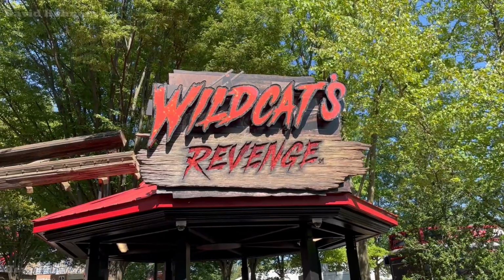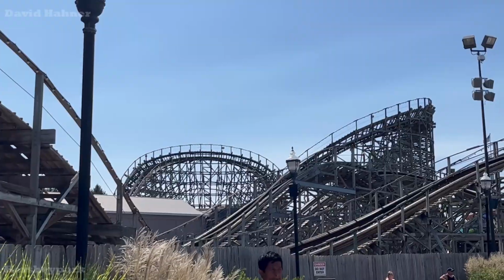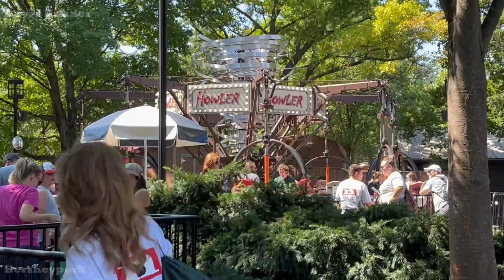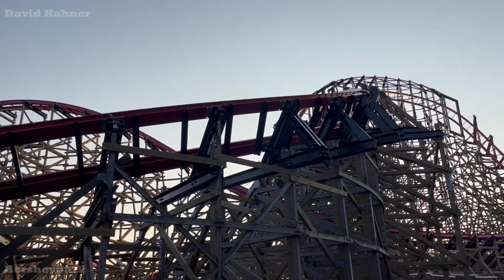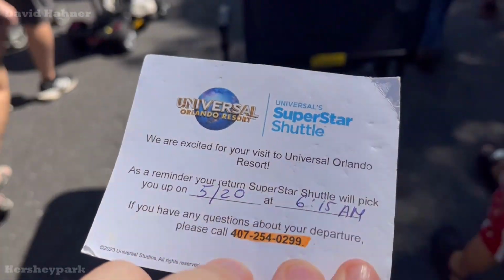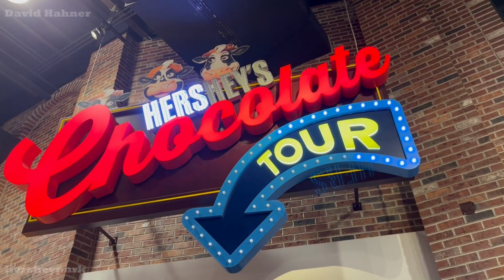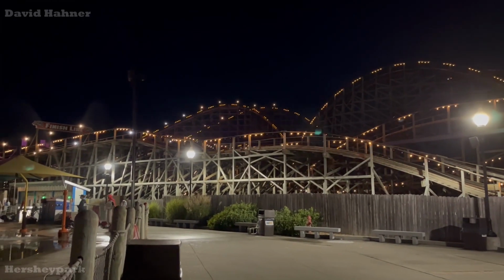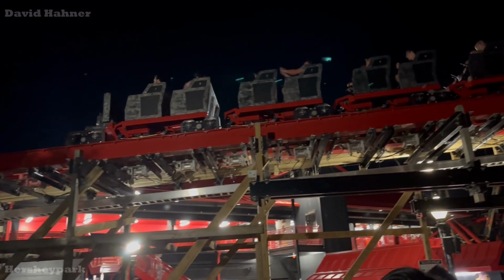Is Wildcat's Revenge The New Best Coaster at Hersheypark?! My Very First Ride! | Vlog August 2023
In this vlog, I visit Hersheypark to ride Wildcat's Revenge, the new for 2023 hybrid roller coaster, for the very first time! Is this ride worth the hype and how does it compare to Hersheypark's other roller coasters? In addition, I ride Coal Cracker, which is celebrating its 50th year! I also give general updates and tour the park after dark!

Footage used is filmed and owned by David Hahner.